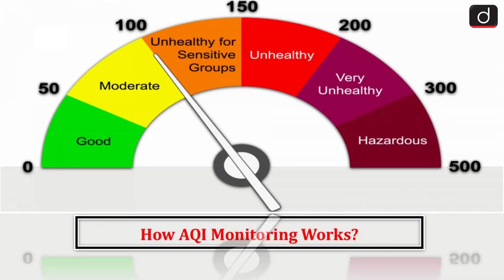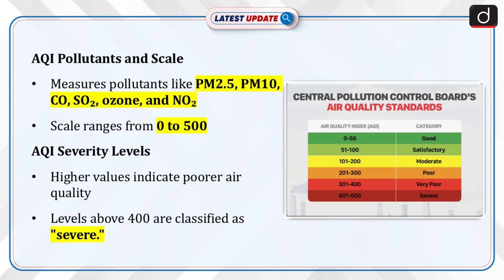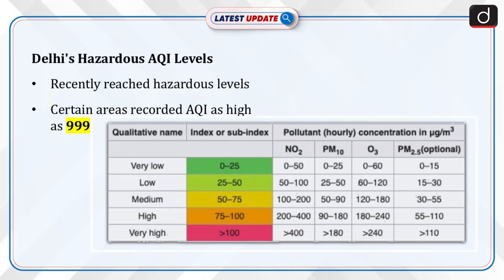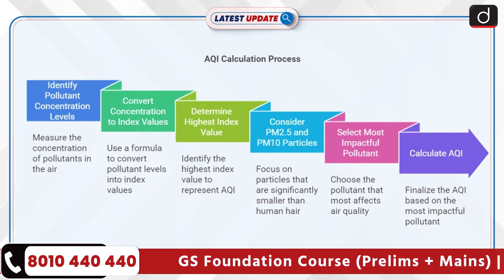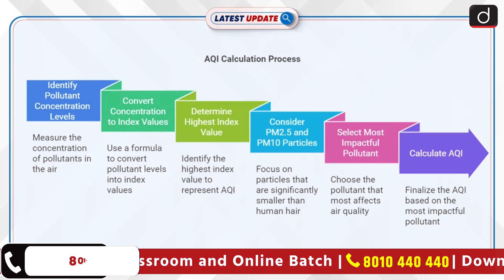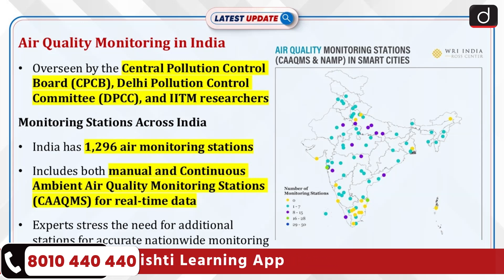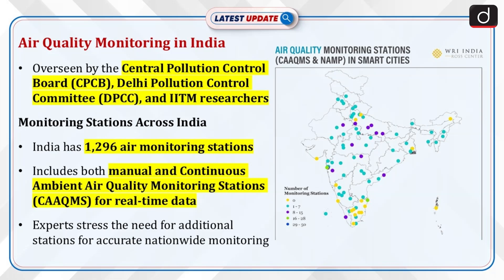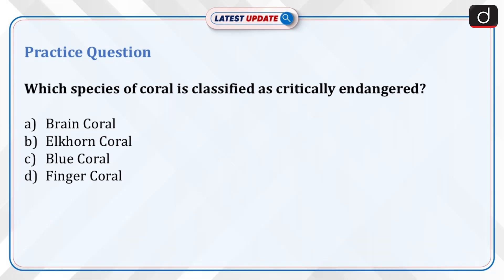How AQI Monitoring Works? | Latest Update | Drishti IAS English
AQI measures harmful pollutants in the air, such as PM2.5, PM10, carbon monoxide, sulfur dioxide, ozone, and nitrogen dioxide on a scale from 0 to 500. Higher AQI values indicate poorer air quality, with levels above 400 considered "severe."

Dear Viewers,